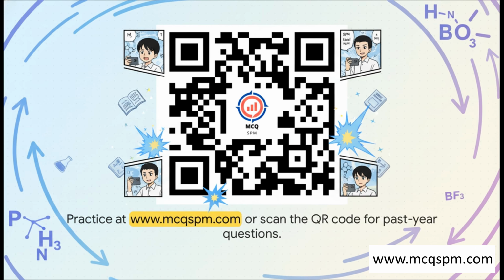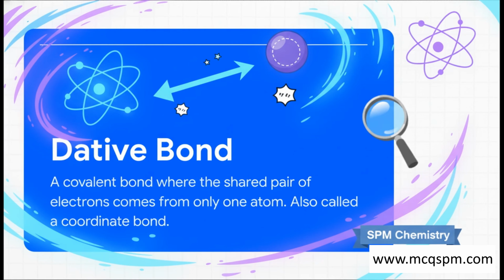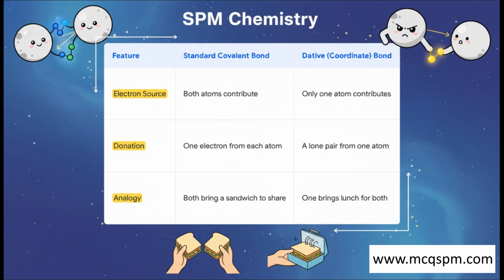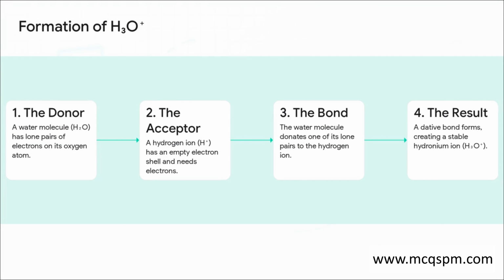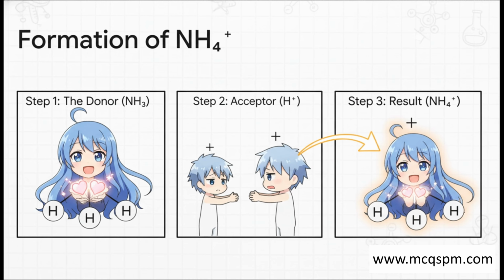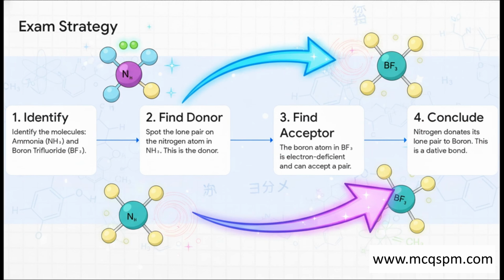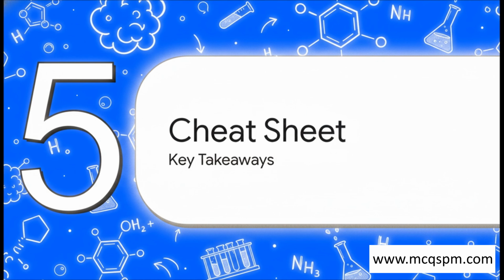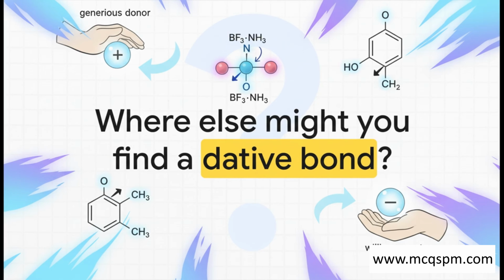SPM Chemistry Form4 20 Chemical Bonds Dative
Struggling to understand how coordinate bonds work? This video breaks down everything you need to know about Dative Bonds to help you score an A+ in your SPM Chemistry exam!
In this SPM Chemistry revision session, we dive deep into the world of Chemical Bonds, specifically focusing on the Dative Bond (also known as a coordinate bond). You will learn how a shared pair of electrons can originate from a single atom rather than both, a concept that often confuses students. We use clear examples like the formation of the hydroxonium ion H3O(+) and the ammonium ion NH4(+) to illustrate how lone pairs are shared with hydrogen ions. We also explore unique reactions, such as the bonding between ammonia and boron trifluoride. Whether you are a Form 4 or Form 5 student, this Chemistry Revision guide provides the sample questions and clear explanations needed to master this technical topic quickly.